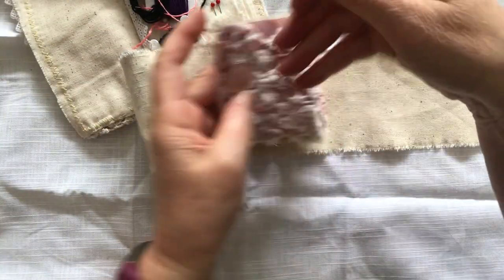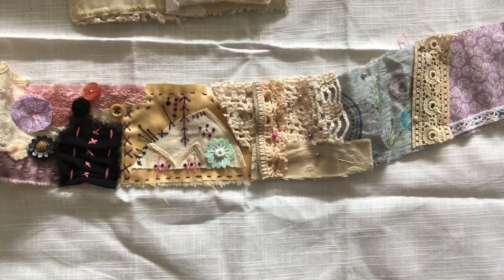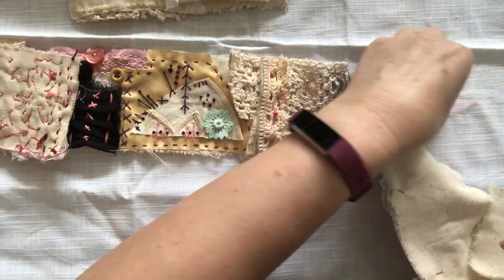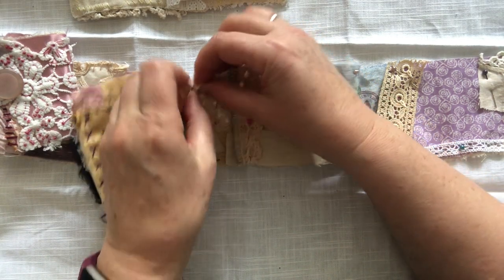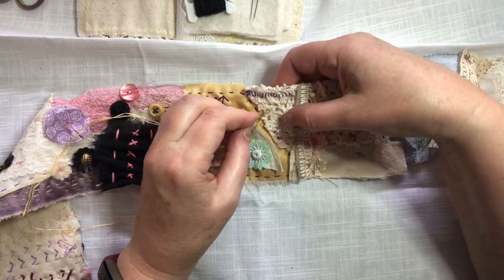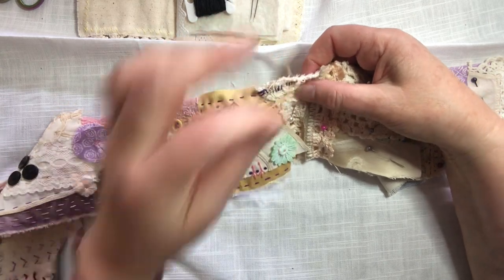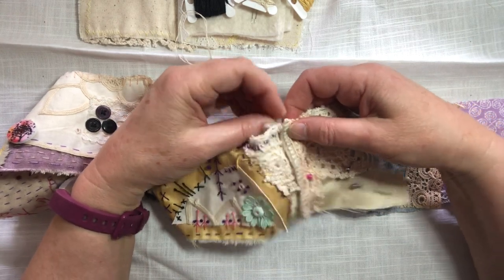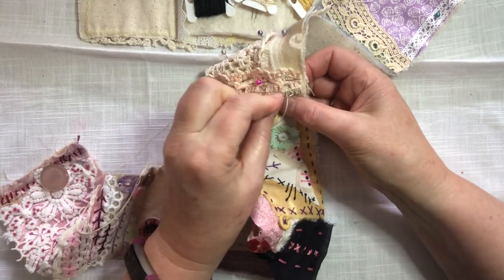Snippet Saturday #1 Snippet Roll Adventures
***SOLD***